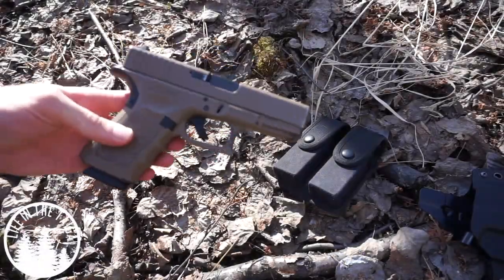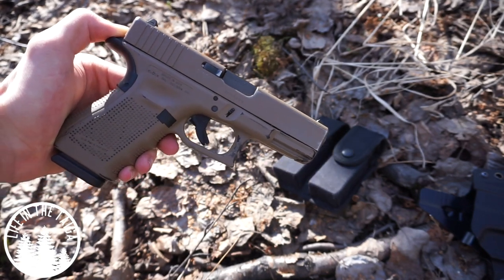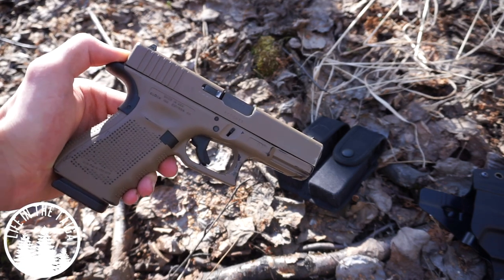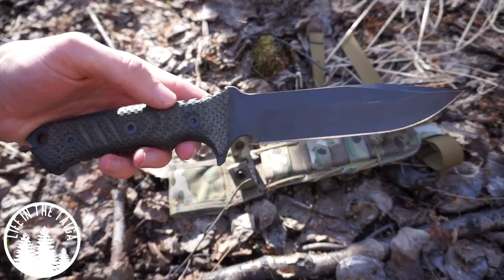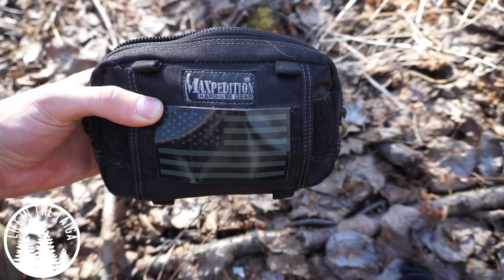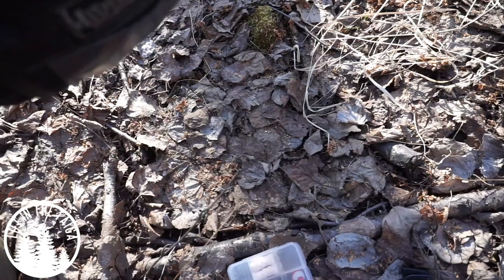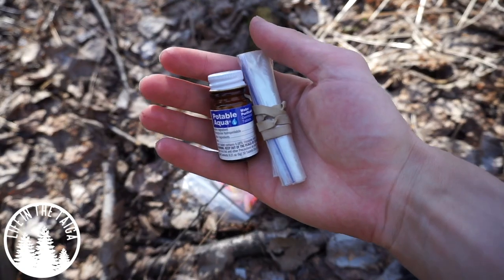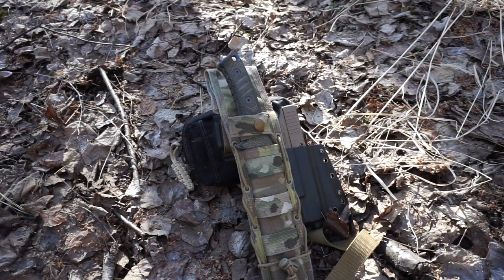Leave No Trace Survival Kit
Containers:
Kits: